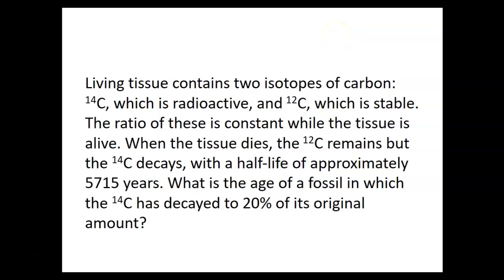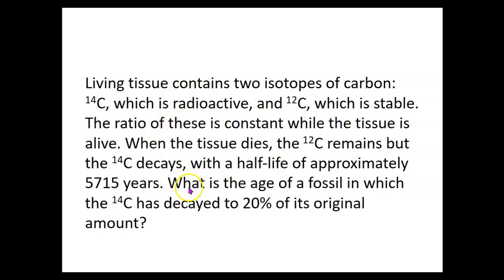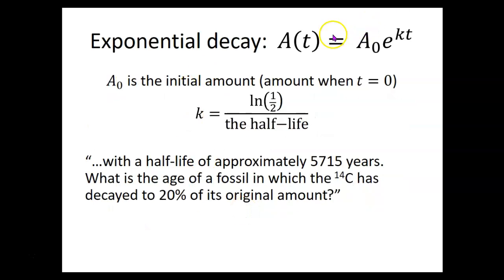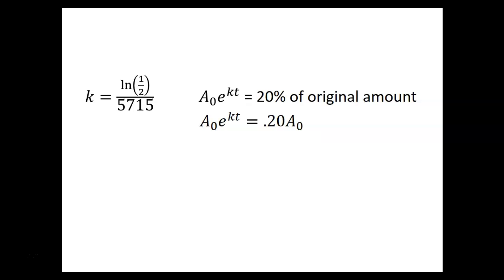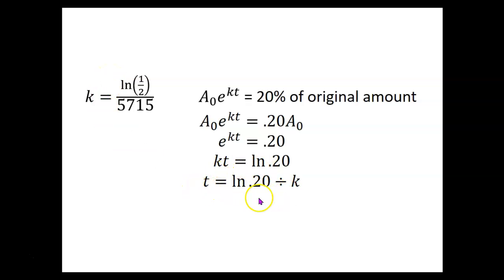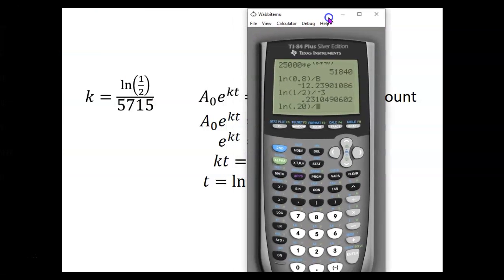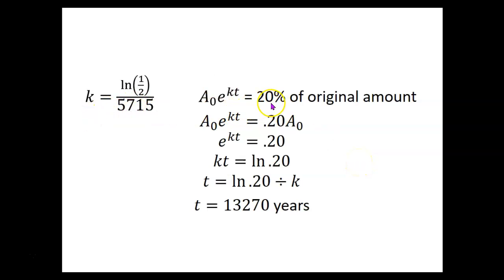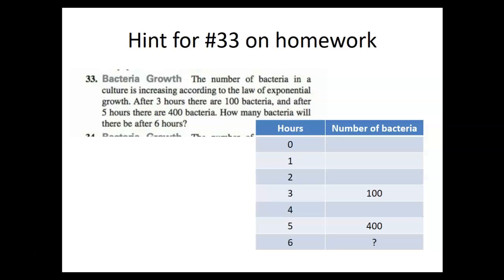5.5 Exponential Models part 5